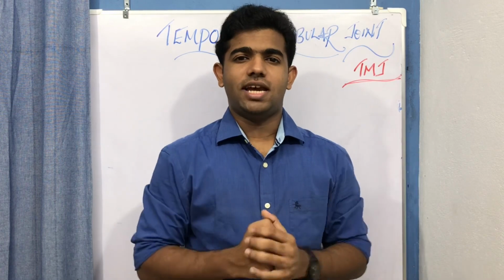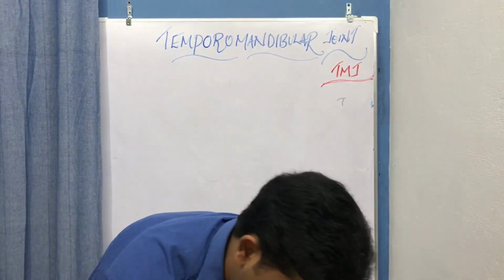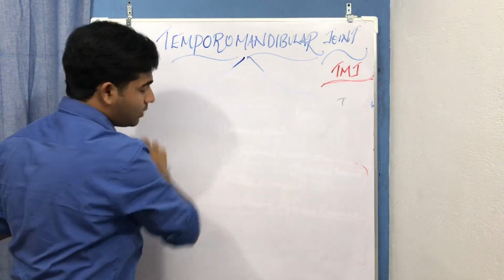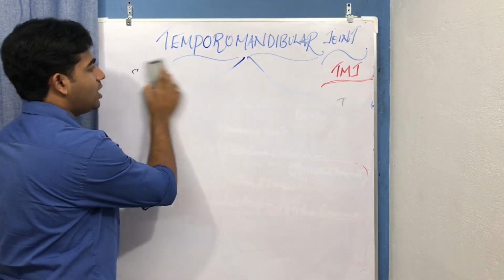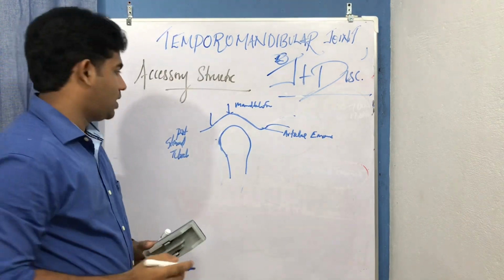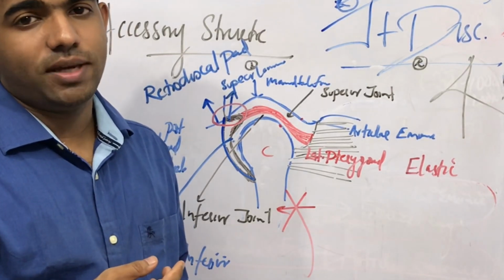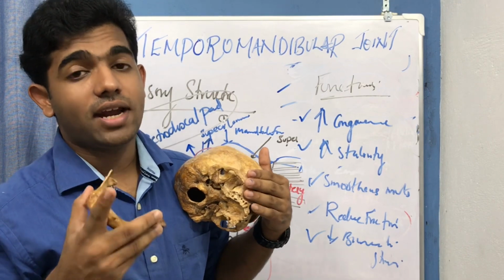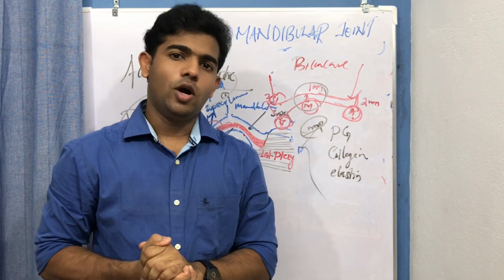TEMPOROMANDIBULAR JOINT |Anatomy & Biomechanics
Detailed and Simplified lecture on Temperomandibular Joint.Temperomandibular Joint( TMJ) is formed between articulation of MANDIBULAR FOSSA of temporal bone and MANDIBULAR CONDYLES of mandible. Due to pecularities of mandibular fossa the proximal articular surface is also contributed by the ARTICULAR EMINENCE of temporal bone.There are two temporomandibular joints in either sides and infact 4 functional temporomandibular joint.
The TMJ is a condylod or hinge variety of synovial joint, infact atypical synovial joint, with a fibrocartilace in between articular surfaces. The Joint congurencrband stability is enhanced by a ARTICULAR DISC which has a great role in TEMPOROMANDIBULAR JOINT STRUCTRE AND FUNCTION.

This video explores anatomy of TMJ with focussing on the Temporal bone, The mandibular fossa, The articular emience, The mandible and condyloid process. Further discussion proceeds on to the Articular disc, its shape, function, composition and more along with a breif discusion on condition known as TEMPOROMANDIBULAR  DISC DISPLACEMENT.

TONY JOSEPH
ASSISTANT PROFESSOR